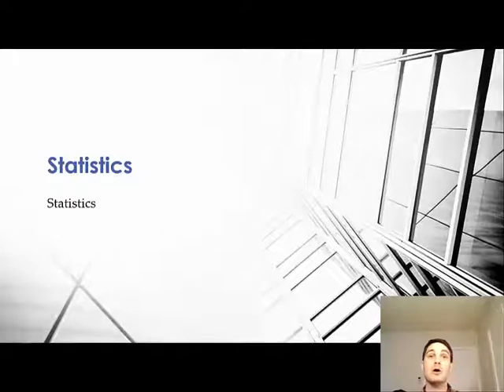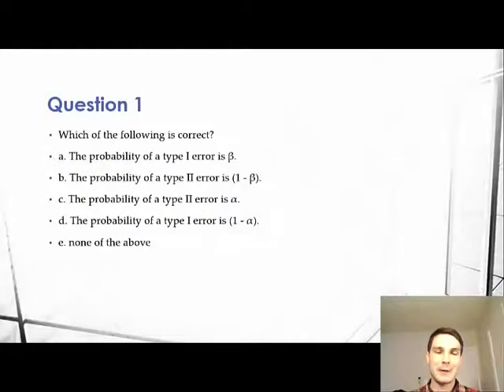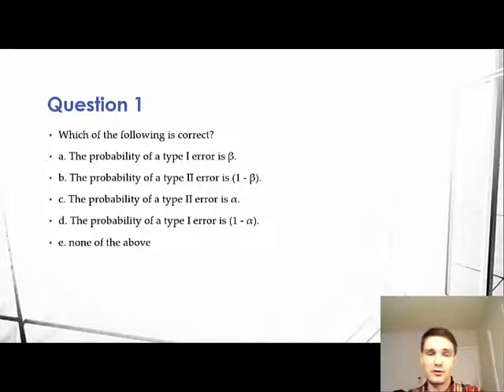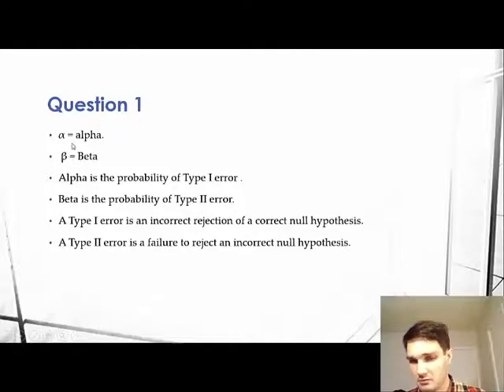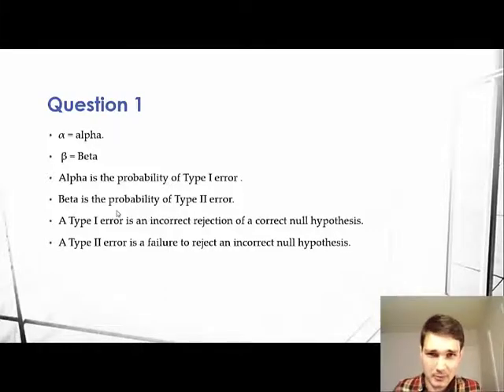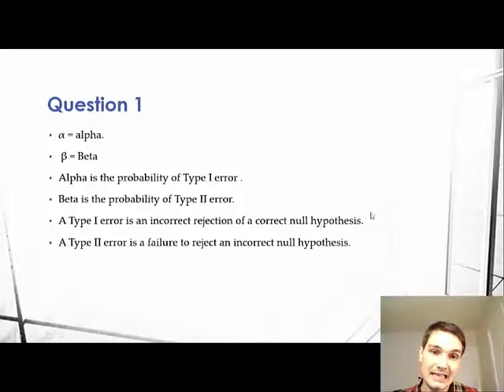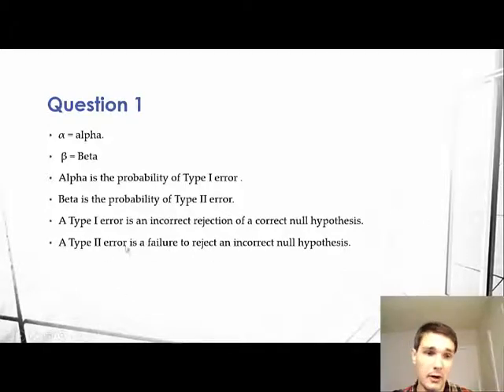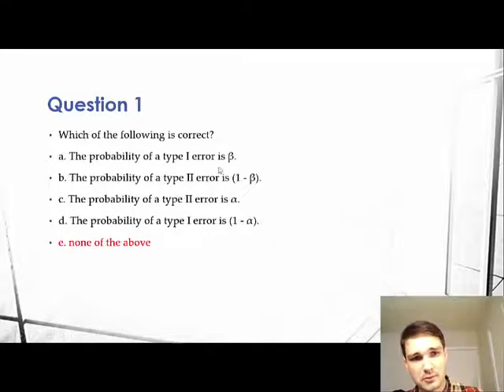Type I and Type II Errors - Alpha and Beta - Statistics - CSUN Gateway Lab #1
Devon Coombs, CPA, defines Type I and Type II errors. He also explains the difference between Alpha and Beta and how both relate to Type I and Type II errors.